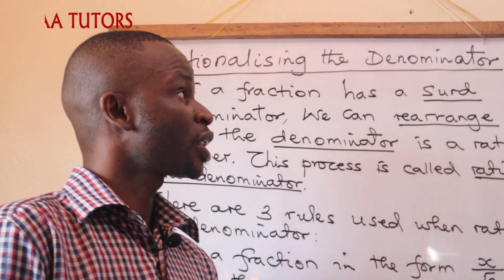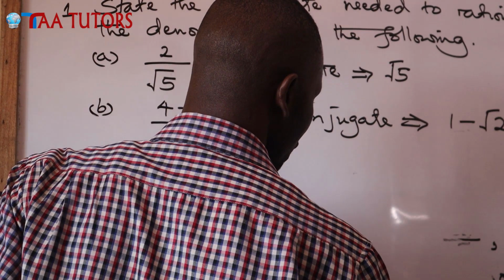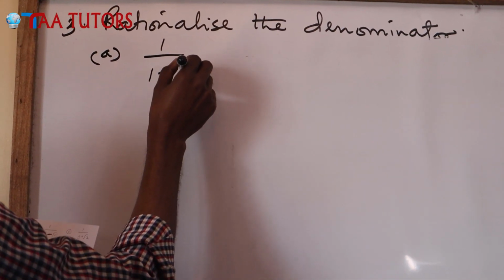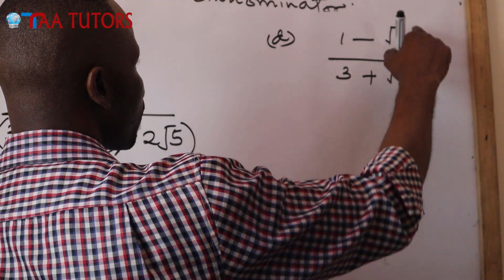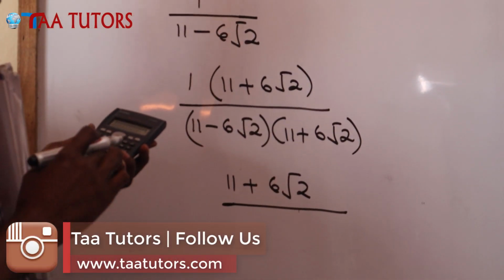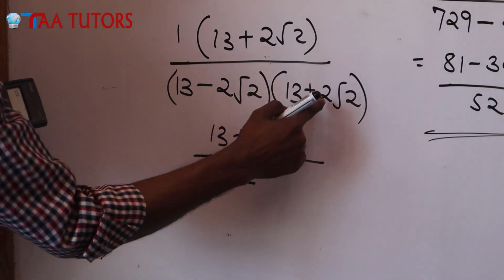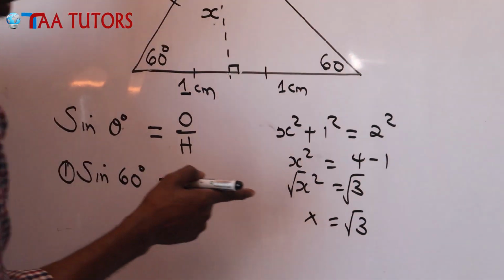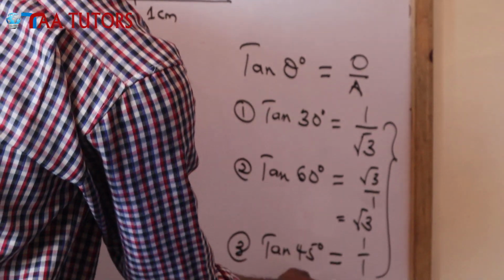IAL KCSE & GCSE Maths: Surds ~ Rationalising the Denominator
Surds ~ Lesson 2 is suitable for students of International A Levels, KCSE and IGCSE. The lesson explains what it means to rationalise the denominator in a fraction with Surds. The lesson uses many examples to explain how to rationalise the denominator.